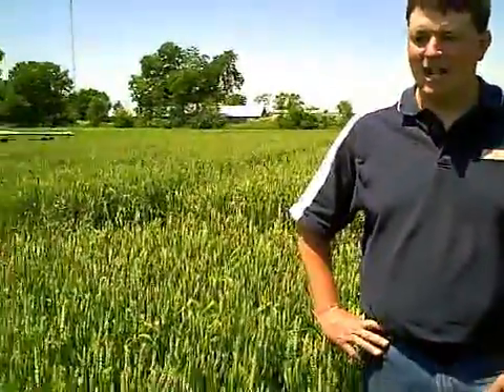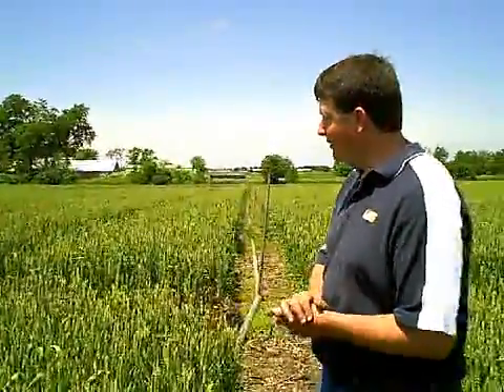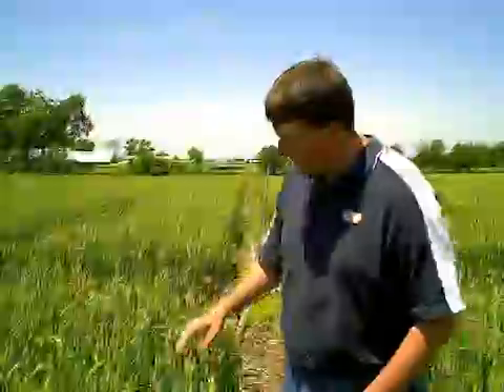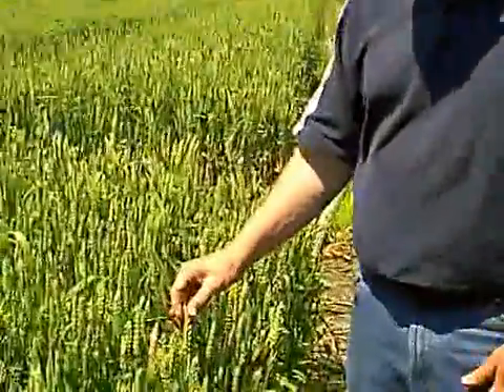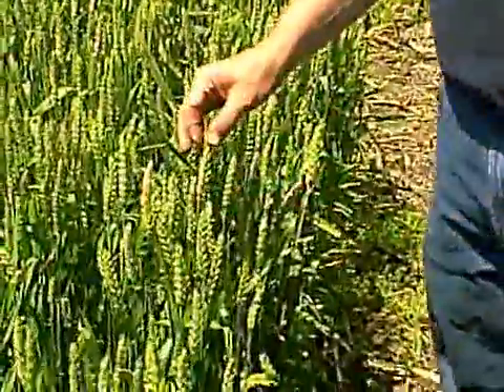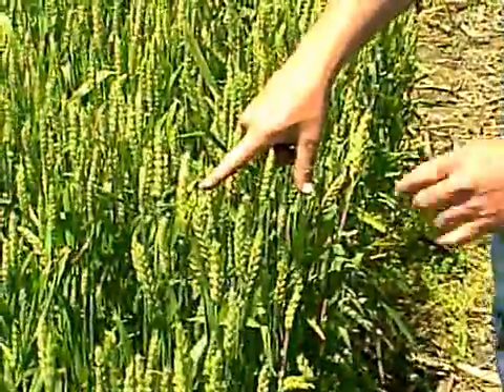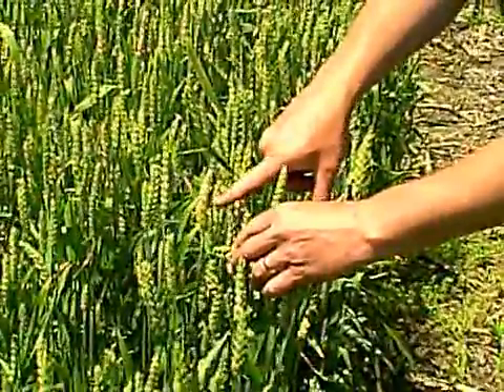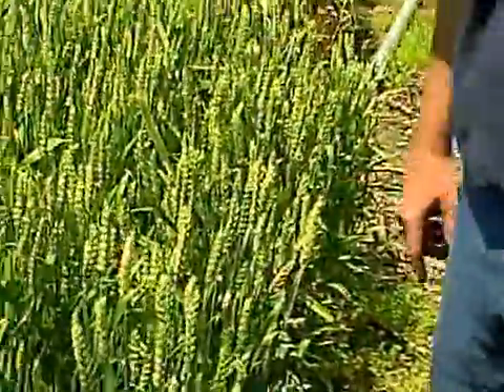Field Diagnosis: Wheat Scab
Listen in as Carl Bradley, University of Illinois plant pathologist, describes the wheat scab hes seeing.